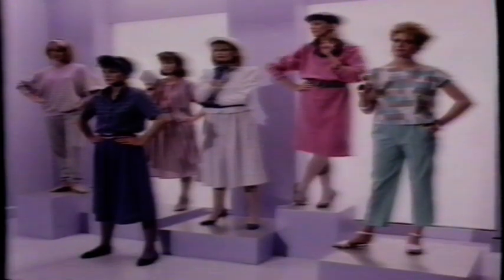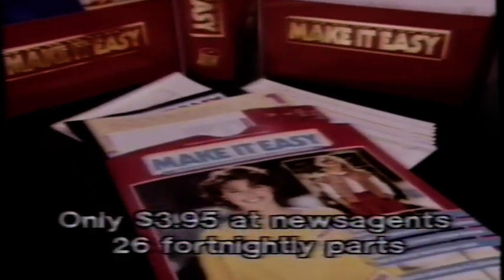Make It Easy Kit 1984 TV Ad Australia Newsagent